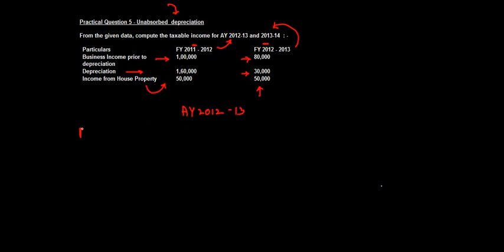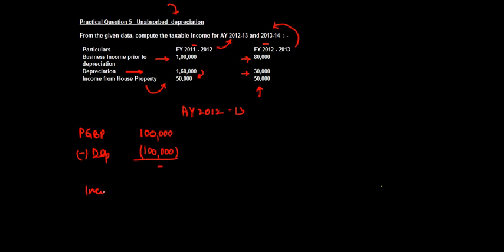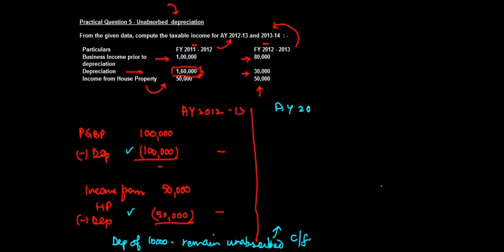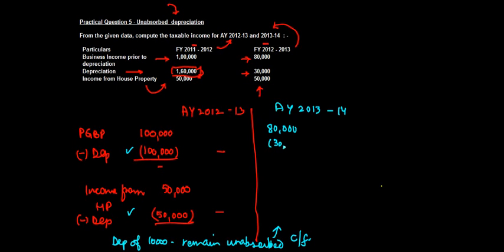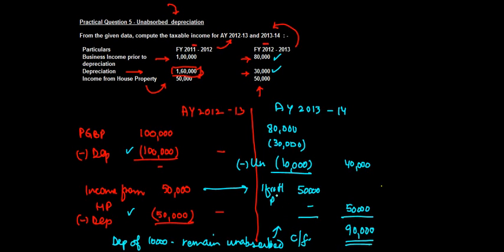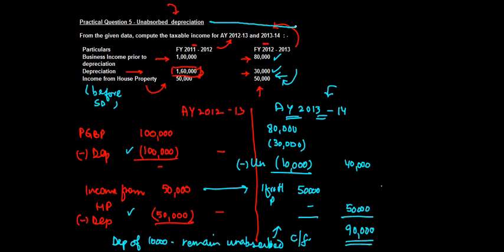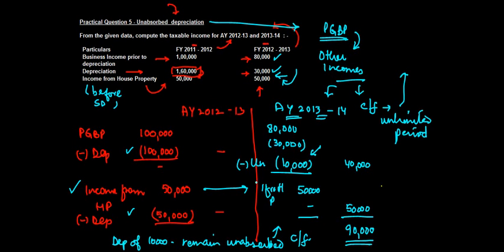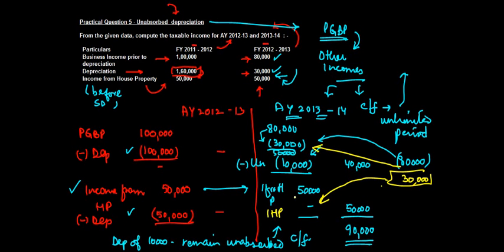CA IPCC PGBP 89 - Problem 5 - Set off and carry forward of unabsorbed depreciation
CA IPCC PGBP 89 -  Problem 5 - Practical problem on set off and carry forward of unabsorbed depreciation.wmv